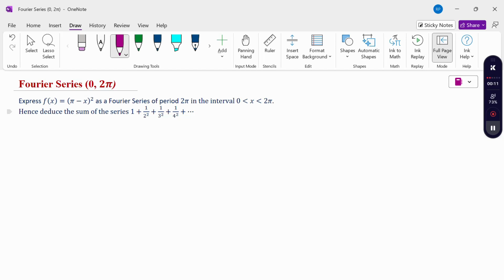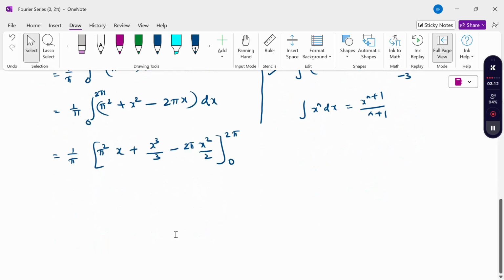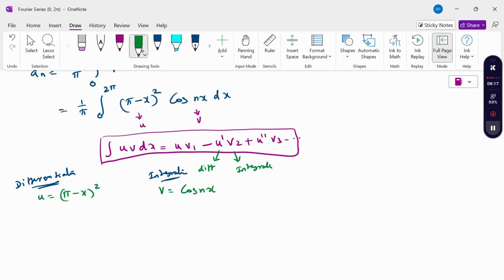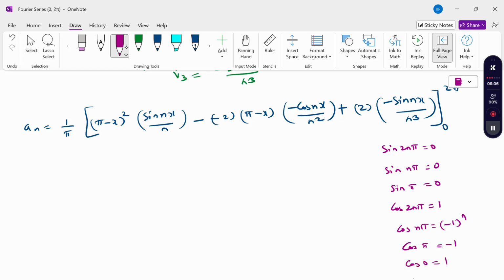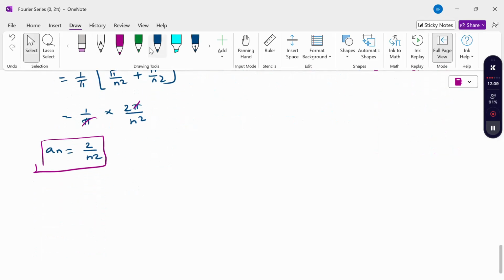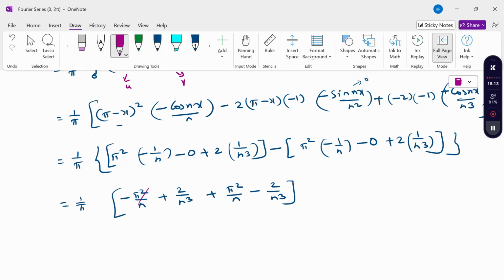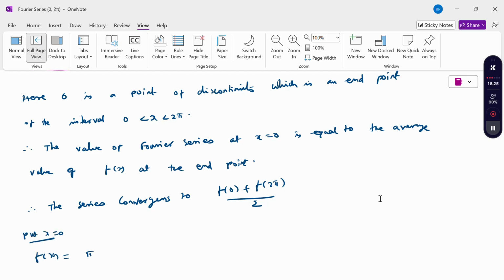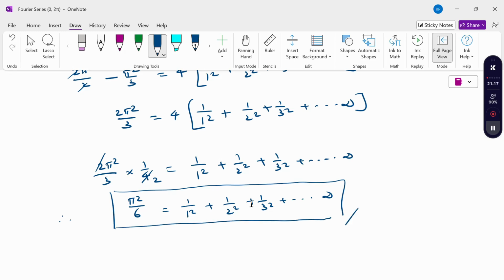Fourier Series - 0 to 2pi - 21MAB201T - Transforms and Boundary Value Problems